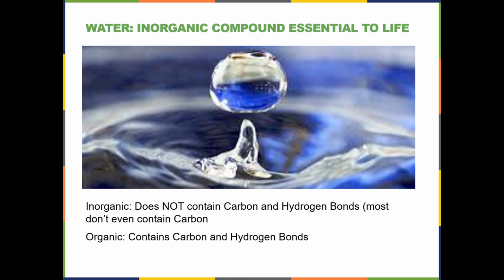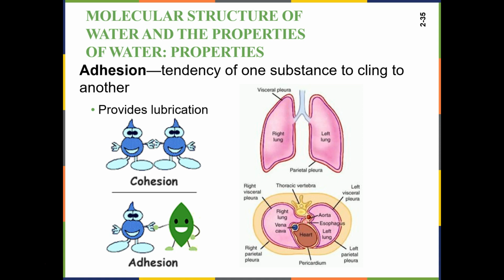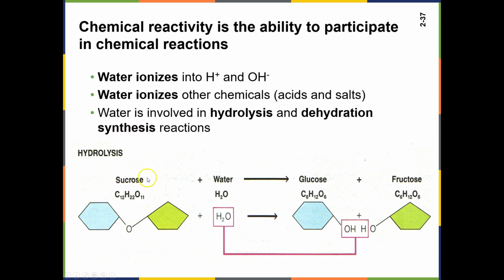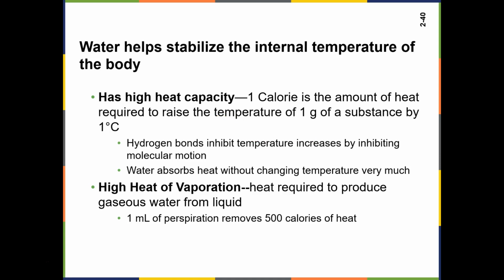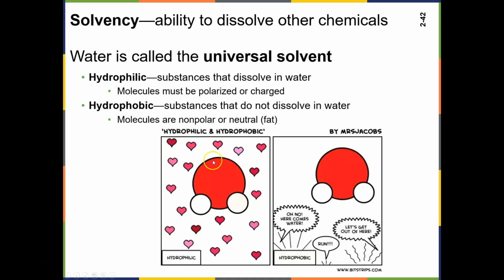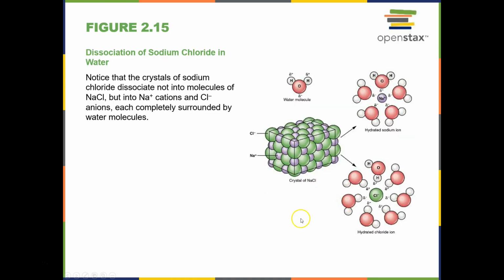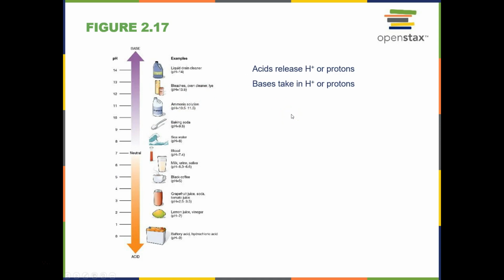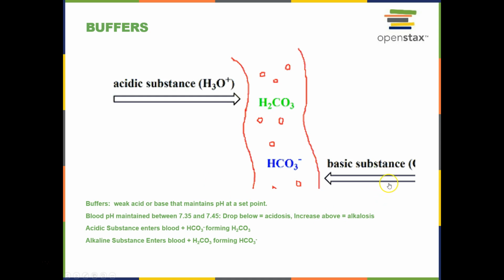Chapter2_ part 3 OpenStax A&P